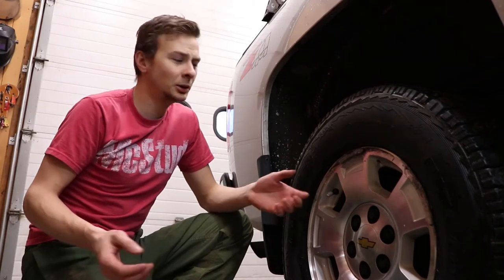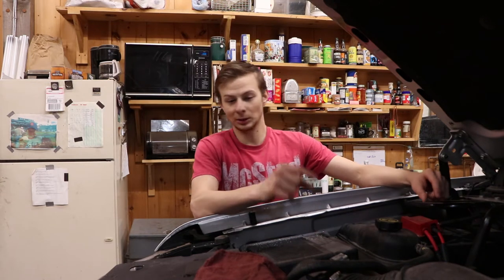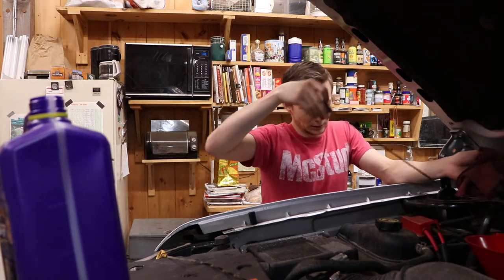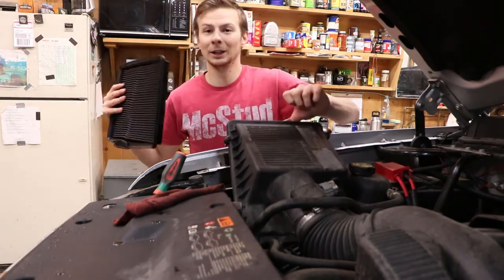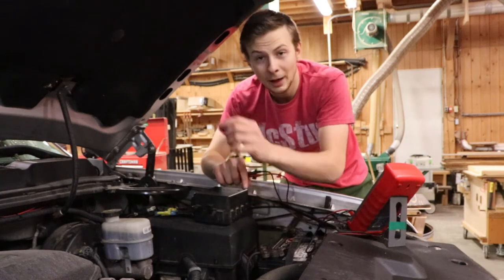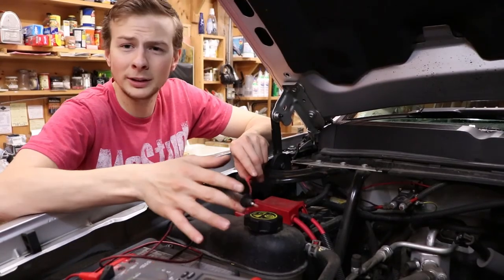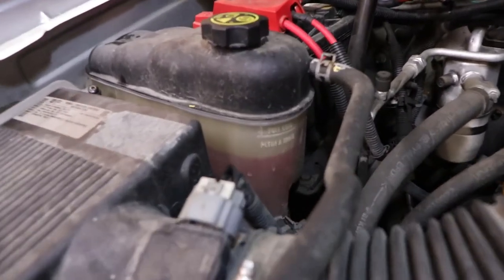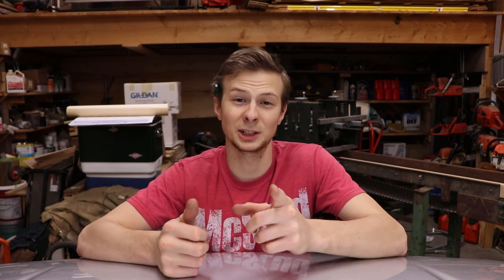Truck maintenance 2013 Silverado (JCC Adventures)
This is just a video on what I like to check on my truck on a monthly basis.

Gear I use.
Rooftop tent
Canon SL2
Canon SL3
Main mic
GoPro HERO Session
X-Bull tracks
88P Air Compressor

Truck parts.
AIRAID intake
Front Coilovers
Rear Lift
Rough Country Upper Control Arms
Bilstein shocks
LED light bar
Ditch lights
Light switches